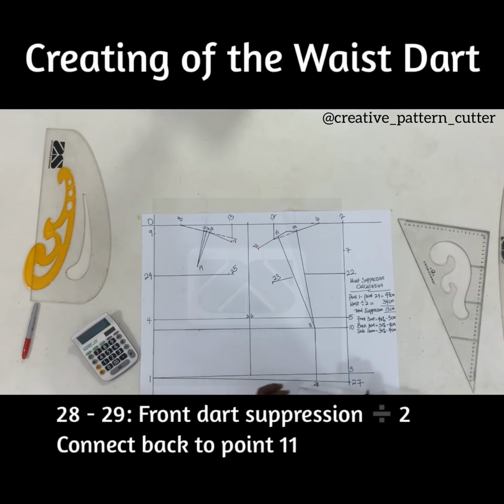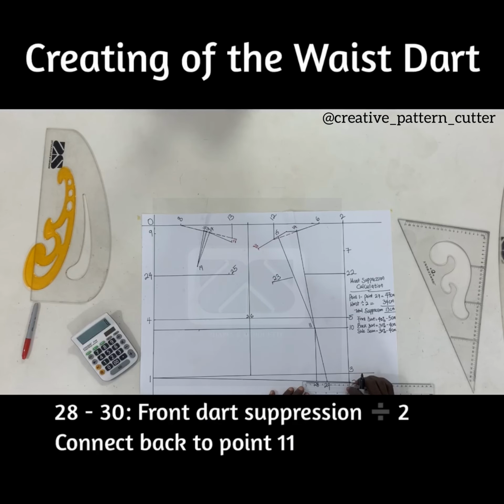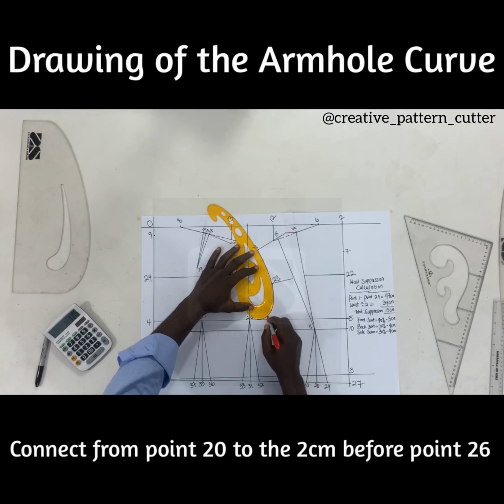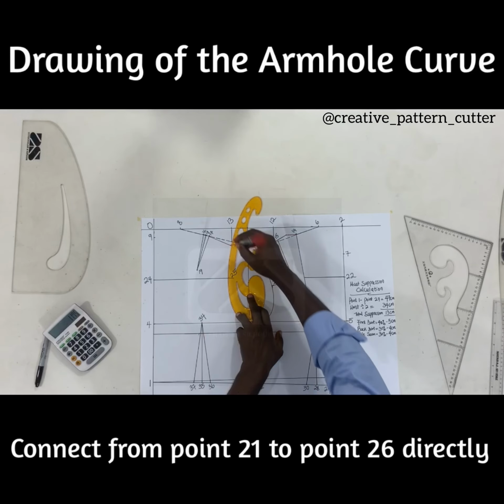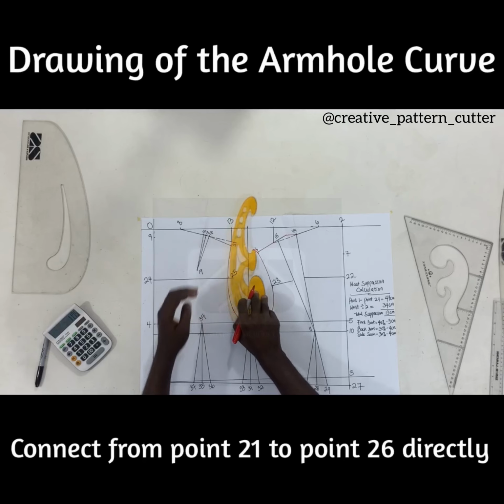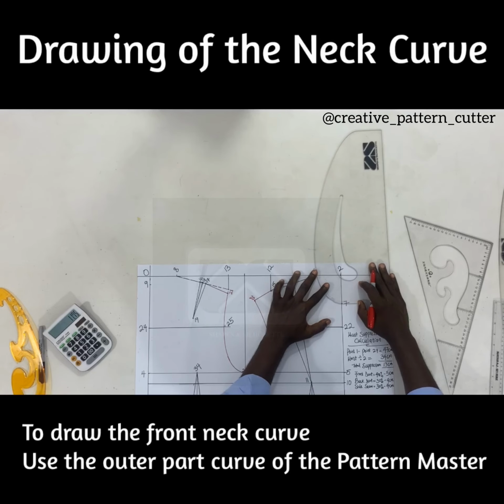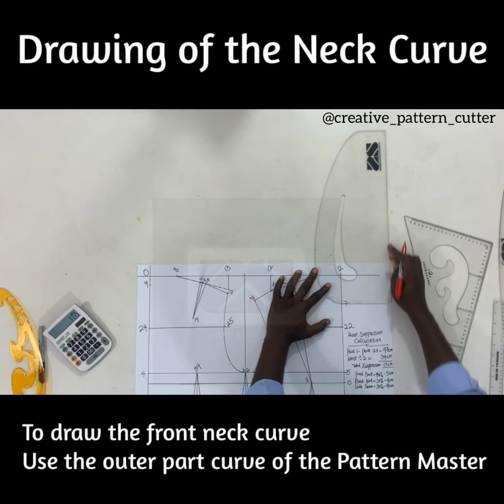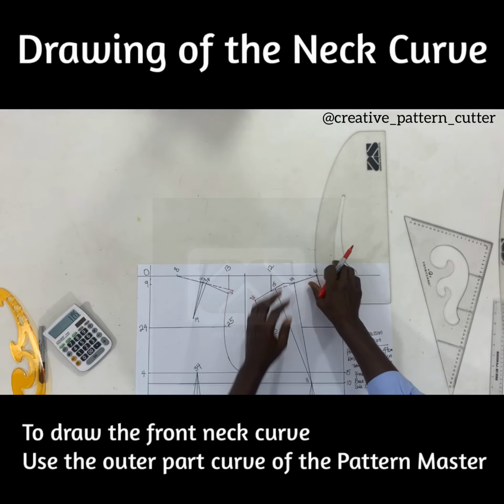How to draft Basic Bodice Block.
The basic bodice block fits the upper torso of the human body. When done accurately, it becomes a template used in achieving other various types of garments like dresses, shirts, jackets, etc.

It’s one of the most integral part of flat pattern making technique, because, every manipulation always start with it.